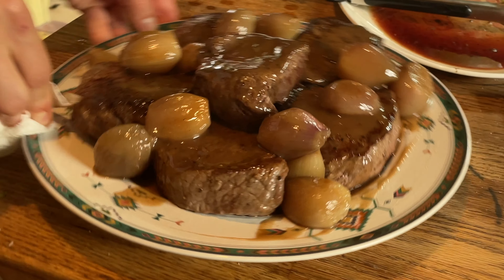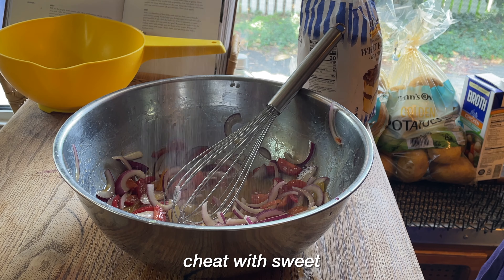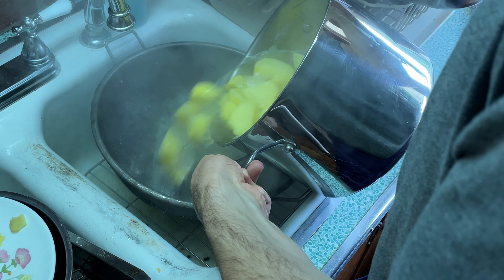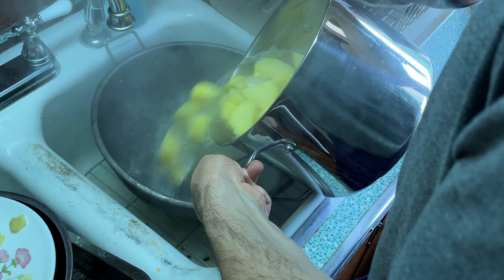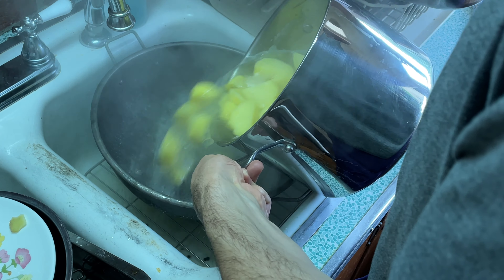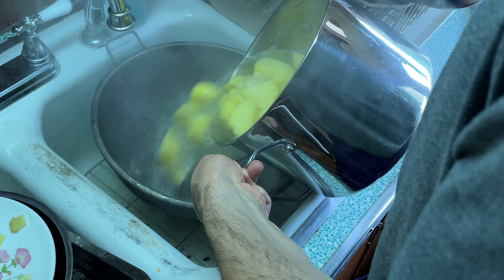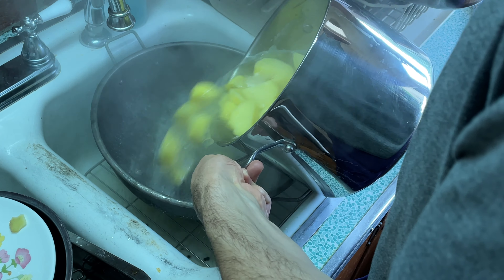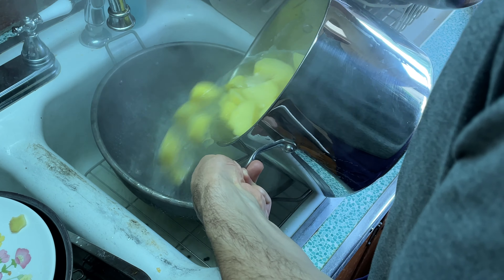The Dinner For Six Challenge: Can You Handle It?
I'm making dinner for six. For Father's Day I borrowed a recipe from Anthony Bourdain's Cookbook, and made a big dinner for my family. Was this the first time I made dinner for six people? Take a guess.

📚 Chapters
00:00 - Dinner For Six Challenge
00:14 - Yesterday's Prep
03:26 - Making The Dinner
07:08 - Cooking The Steaks
10:54 - Serving and Swerving

🍎 Ingredients for Green Bean Salad
• 2-3 lb. green beans
• one red onion
• one garlic clove, slightly crushed
• 15-20 cherry tomatoes
• 3 Tbsp. olive oil
• 1/4 cup lemon juice
• 1 Tbsp. red wine vinegar
• pinch of table sugar

🫕 Equipment for Green Bean Salad
• large pot
• slotted spoon
• large bowl filled with ice water
• whisk
• serving bowl
🍎 Ingredients for Oven Roasted Potatoes
• 1 tsp baking soda
• 8 lb. Yukon Gold potatoes, peeled and cut into 8ths
• 10 Tbsp. extra-virgin olive oil, duck fat, goose fat, or beef fat
• 2 sprigs fresh rosemary
• 3-4 cloves garlic, roughly chopped
• kosher salt fresh cracked black pepper

🫕 Equipment for Oven Roasted Potatoes
• large pot
• slotted spoon
• large strainer/colander
• pairing knife
• spatula
• serving dish and spoon
• 2 roasting pans
🍎 Ingredients for Steaks, Sauce Porto and Shallots
• 20 peeled shallots
• 1 + 1/2 sticks of unsalted butter (now is not the time to diet)
• 2-3 thinly sliced shallots
• 6, 8 oz. sirloin steaks
• kosher salt, fresh cracked pepper
• 2-3 Tbsp. oil
• 1 cup + 1 Tbsp. Wondra flour
• 6 oz. Port wine
• 2 cups chicken stock
• 1-2 Tbsp. demi-glace

🫕 Equipment for Steaks, Sauce Porto and Shallots
• small ovenproof sauté pan
• foil
• 2 large sauté pans for searing the steaks
• tongs
• roasting pan (large enough to hold the steaks)
• wooden spoon
• fine strainer
• small saucepan
• whisk
• serving platter